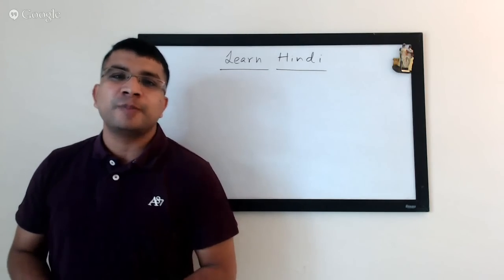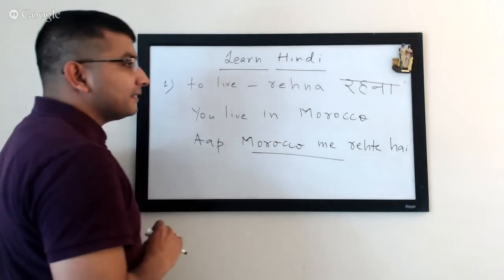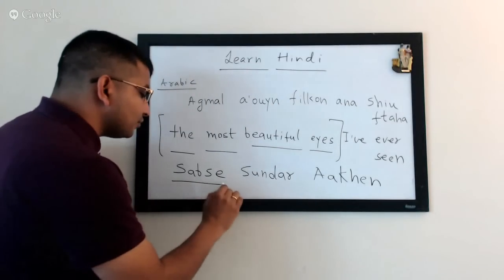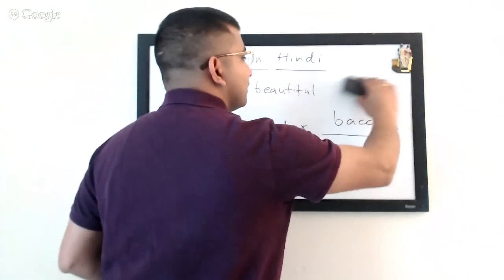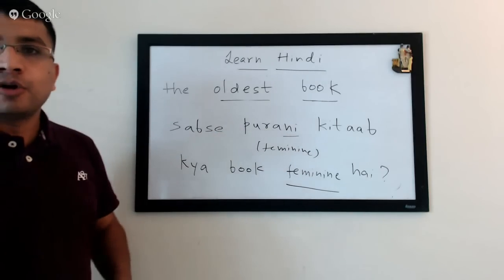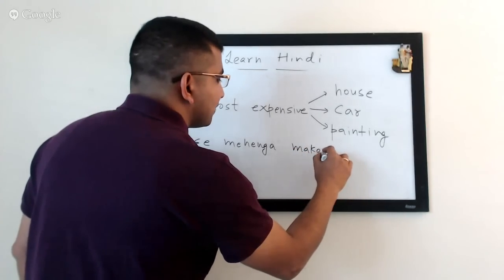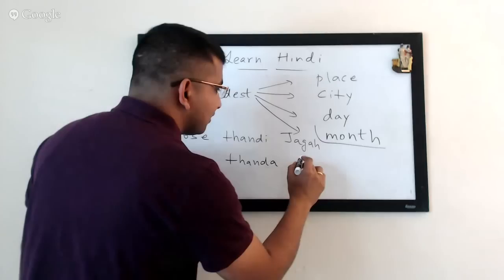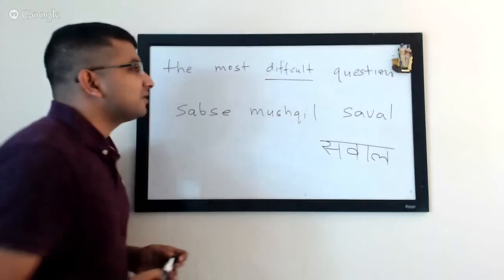Superlative Adjectives in Hindi